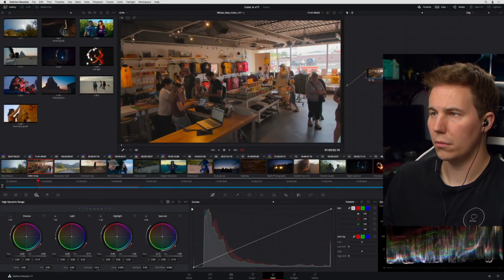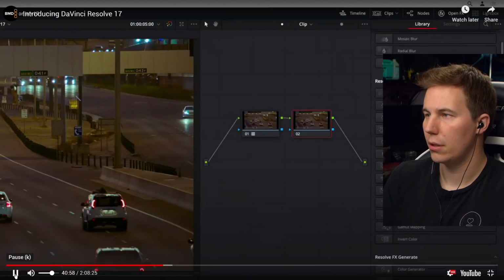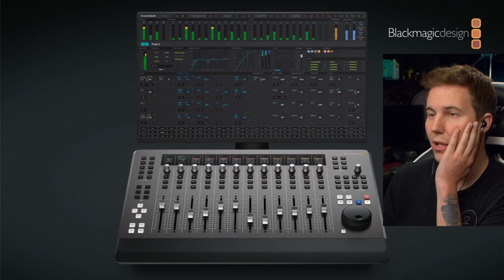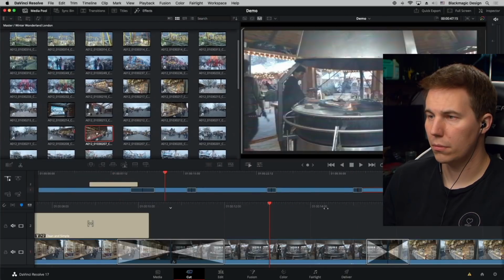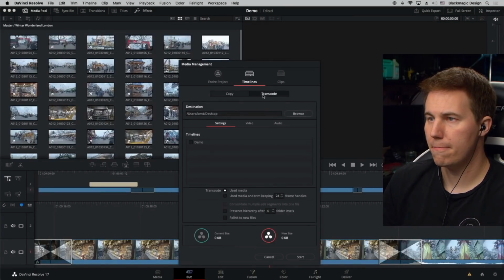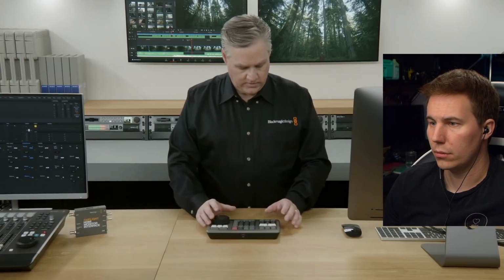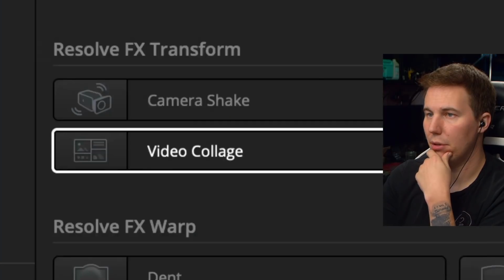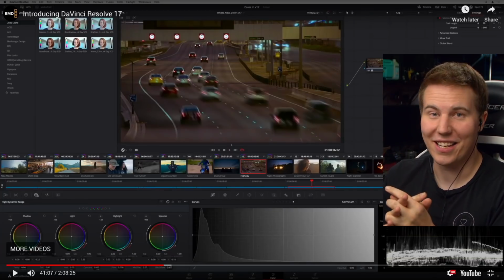MY THOUGHTS ON DAVINCI RESOLVE 17 - Blackmagic Announcement Reaction Video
Resolve 17 was revealed earlier today, and I wanted to share with you my reaction to the big news!

Looking back on this it's probably a lot more "oh wow that's cool" than actual actionable info, but I hope you can be hyped with me!!!

Inside you'll get all my thoughts on some of the big new features of this exciting version of Resolve.

The beta is out now for people to check out!

And if you're in the market for some great deals, be sure to check out these offers: